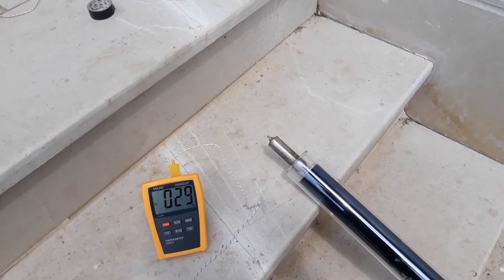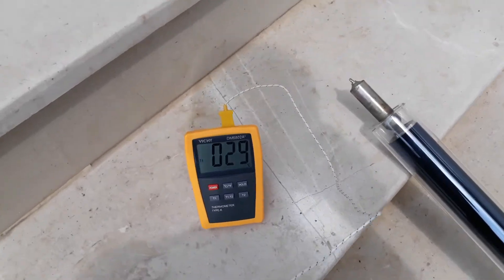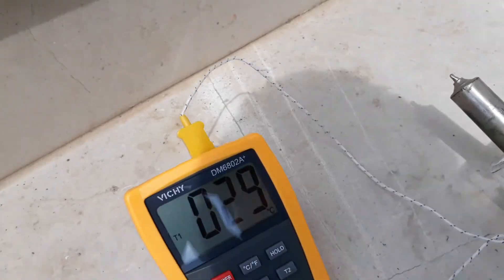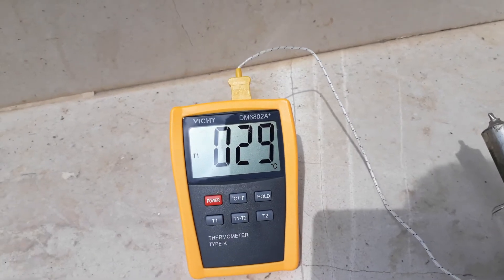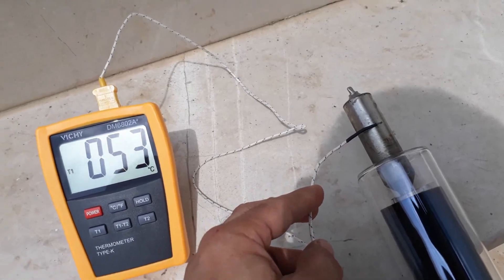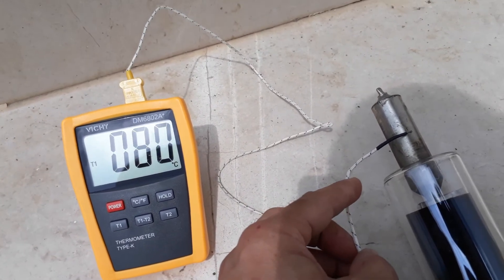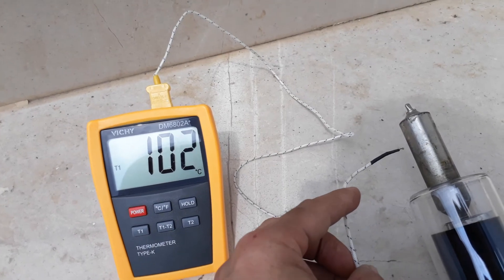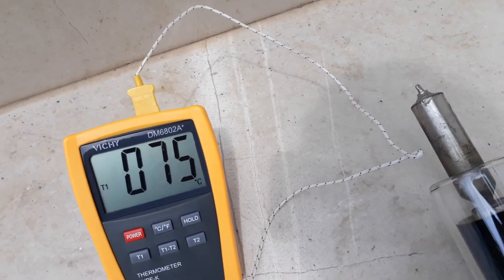Heat pipe solar collector temperature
The high temperature at the condenser part of a heat pipe evacuated tube solar collector when exposed to sun.